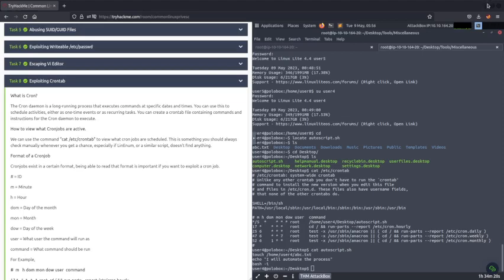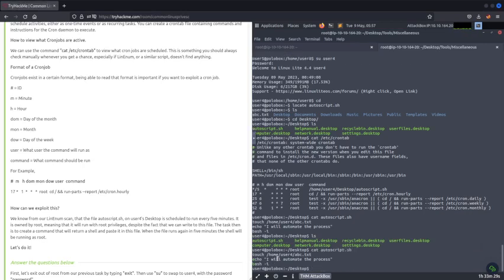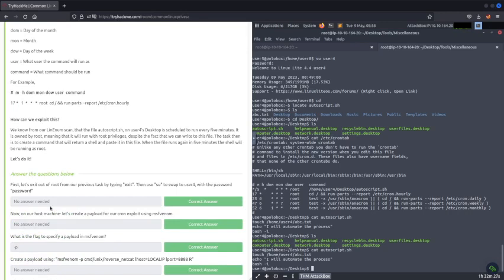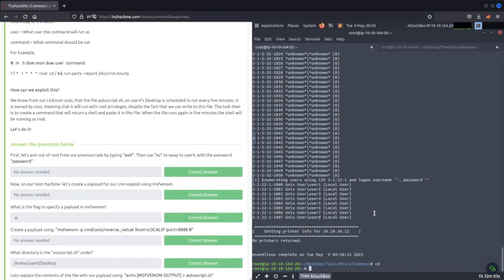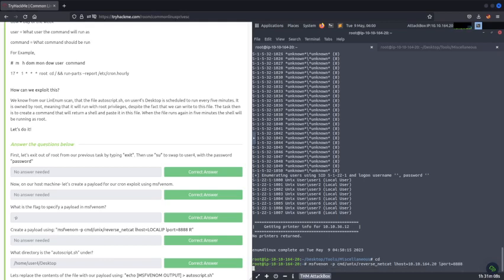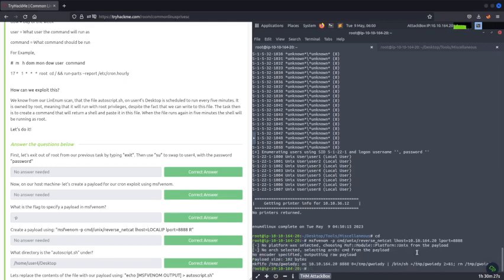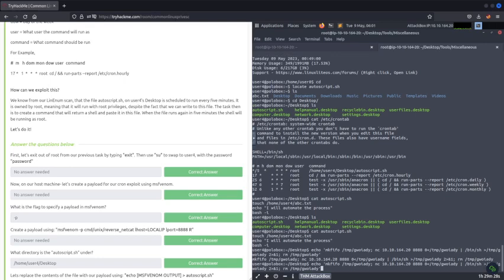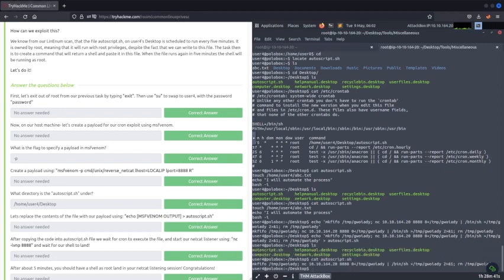[Task 8] Exploiting Crontab